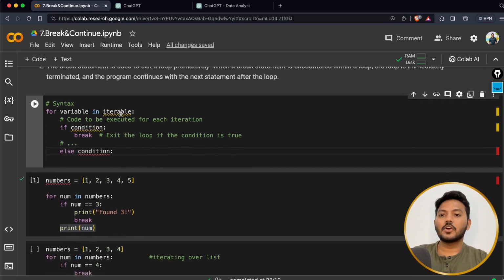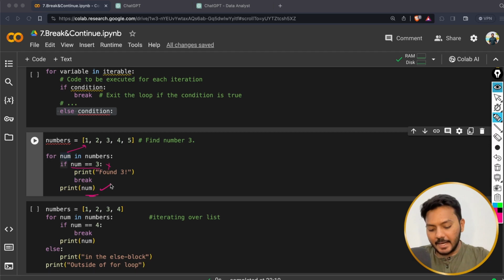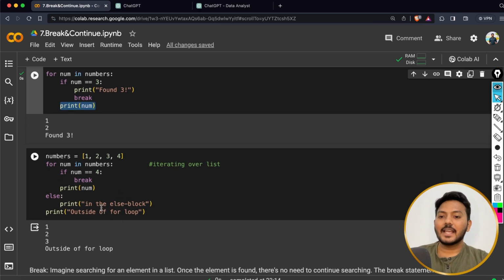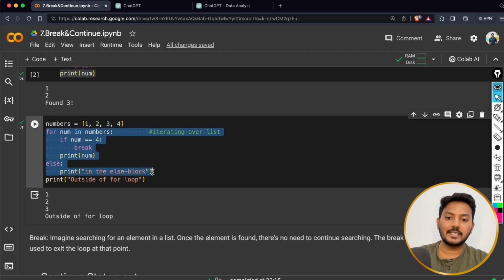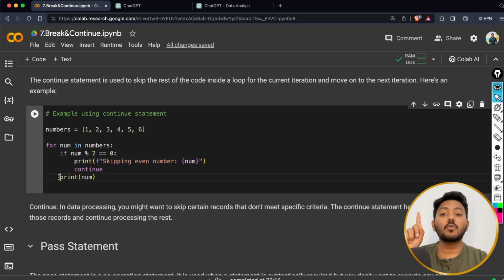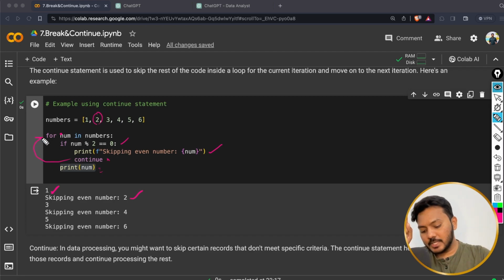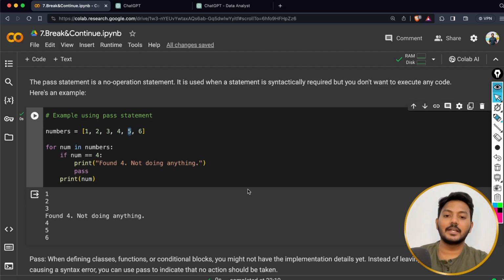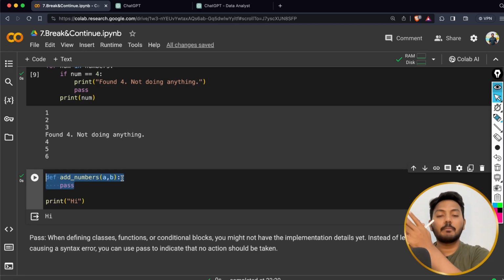#16 || Break 🆚 Continue 🆚 Pass Statement in Python || Python for Data Science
Welcome to another informative episode of Python For Data Science! Join me as we demystify the powerful Break, Continue, and Pass statements in Python, essential tools for data scientists.

Timestamps :-

00:00 - Introduction
00:11 - Why we need Break?
00:57 - Syntax and Code [Break]
04:45 - Continue Syntax & Code
06:29 - Pass Syntax and Code
08:20 - Conclusion

🎥 Watch Previous Episodes:

In this episode, we'll explore the Break, Continue, and Pass statements in Python, understanding their roles and applications in data science scenarios. Whether you're a novice or an experienced programmer, this video will enhance your data manipulation skills.

Join me as we delve into PythonBreakStatement, PythonContinueStatement, PythonPassStatement, and their real-life use cases in PythonDataScience.

Don't miss out on this educational tutorial! Let's unravel the potential of Break, Continue, and Pass statements together and elevate your data science expertise! 🐍💡